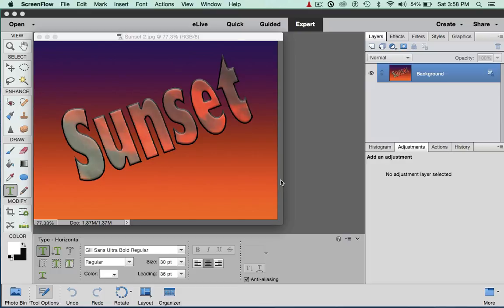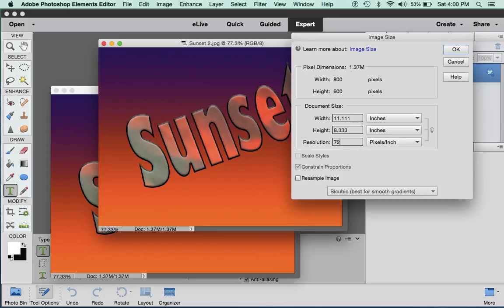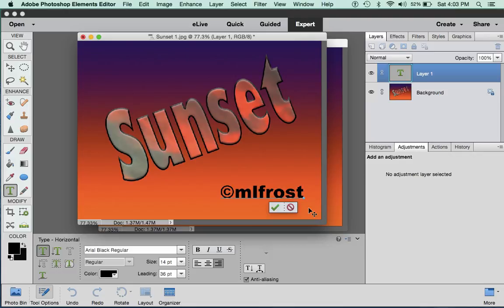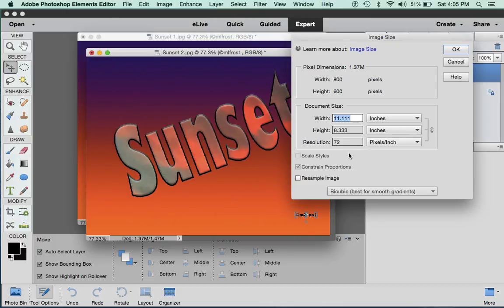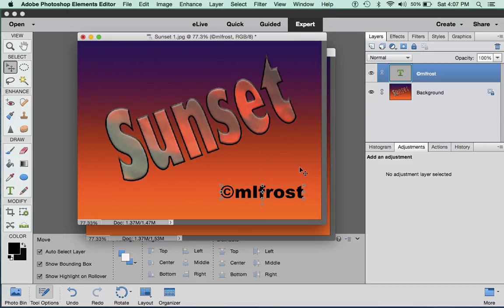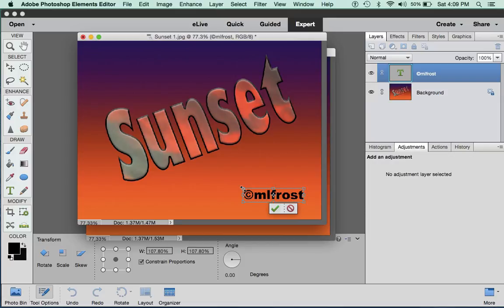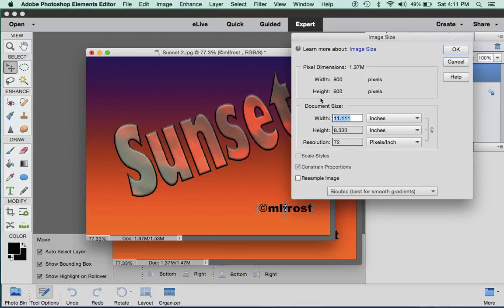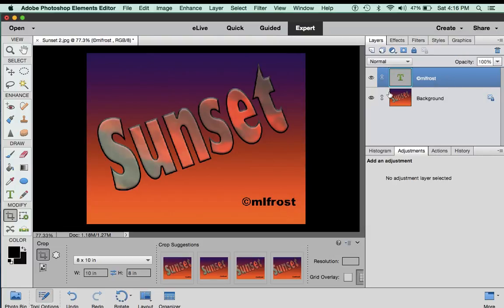12 font and resolution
Mary Lou's July 1 Class on Working with Text: Font Point Size and Image Resolution.